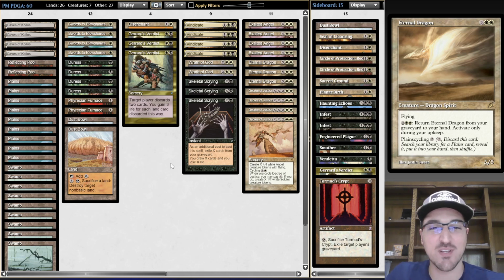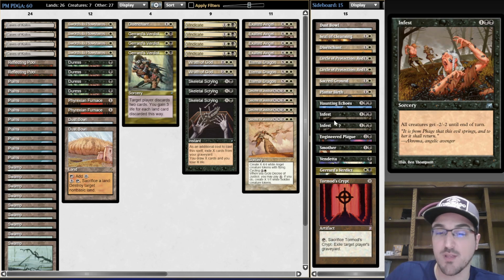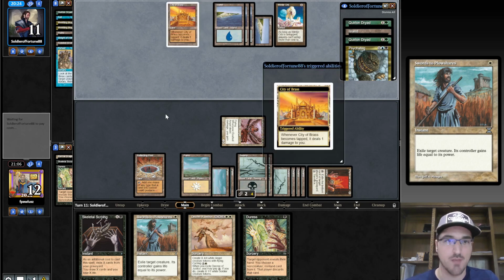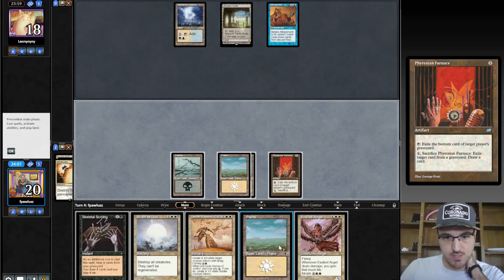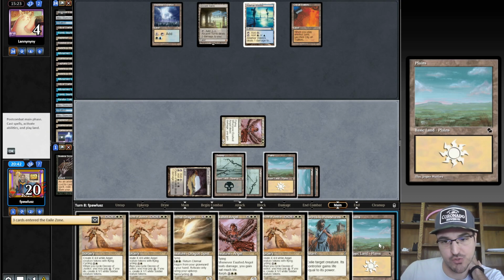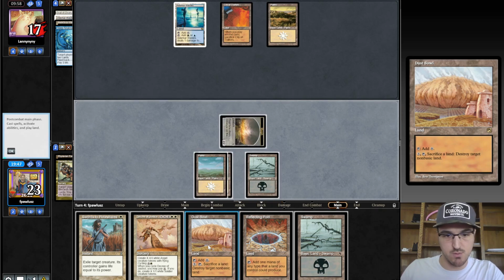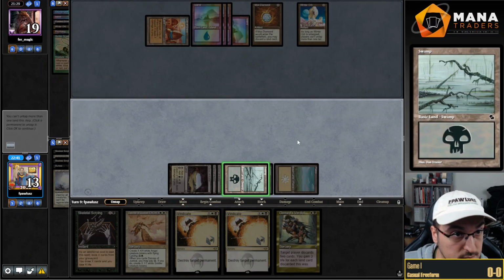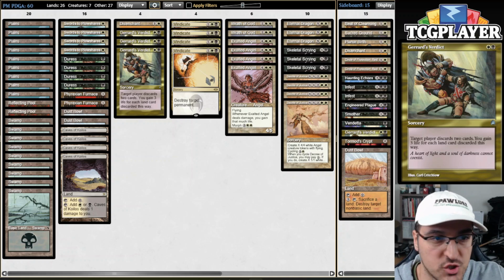Playing BW Control in the MTGO Premodern Showdown!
Finally qualified for a Premodern Showdown (formerly called Playoffs). For this one I wanted to put my money where my mouth is and play a deck I have been really excited about: PDGA (Playable DeadGuy Ale), aka BW Control.

To join and learn more about joining the Magic Online Premodern leagues go check out You can also find out information about other Premodern events held on MTGO, including the monthly Challenges!

0:00 - Intro/Deck Tech
5:32 - Match 1 vs Gro-a-Tog
13:41 - Match 2 vs Replenish
24:59 - Match 3 vs Gro-a-Tog
32:48 - Wrap Up

- If you want to take your Magic skills to the next level and start playing MTGO you can rent your decks from Mana Traders!
- I now offer coaching! If you are interested in getting some 1 on 1 time where we discuss any aspect of your game you'd want to improve on please get in touch with me through Discord or Twitter direct message and we can take it to the next level!